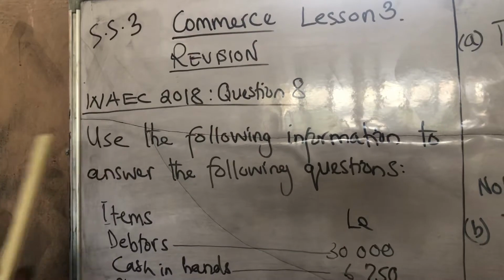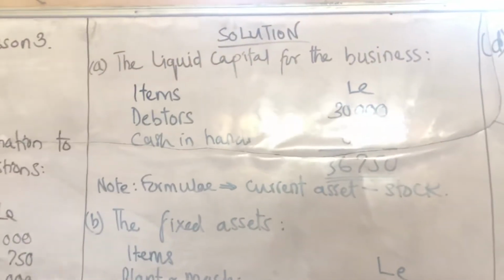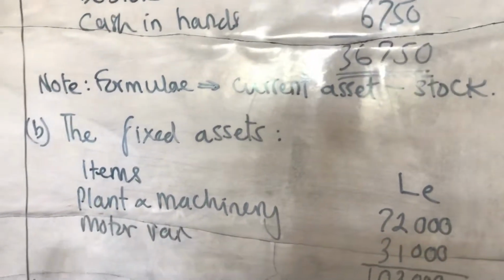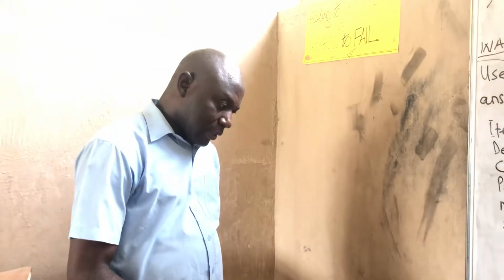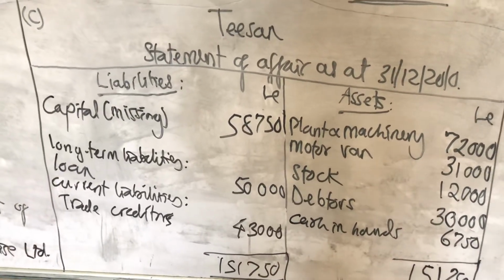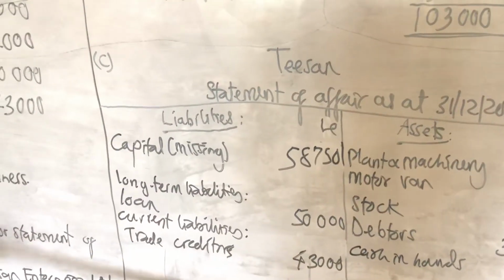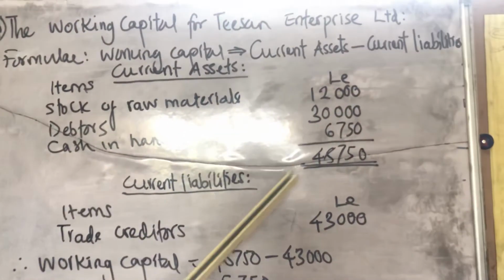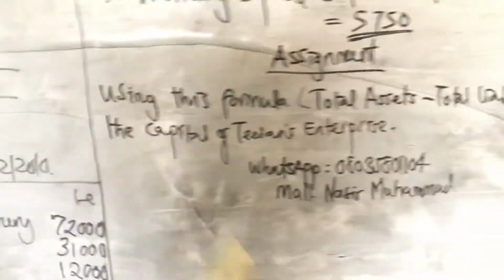Commerce SS3. Lesson 3